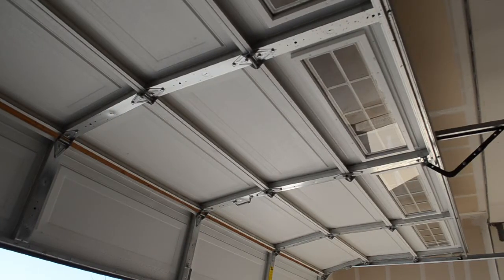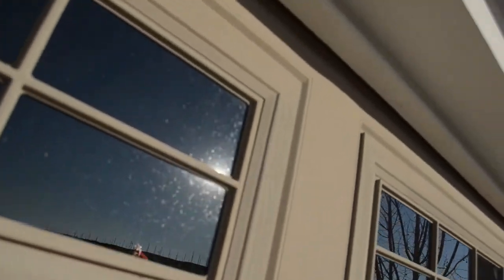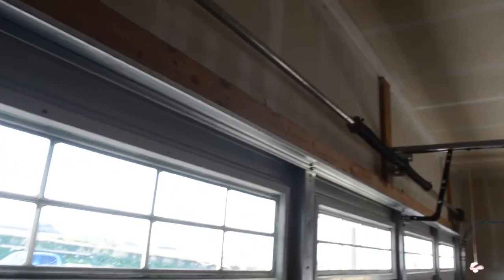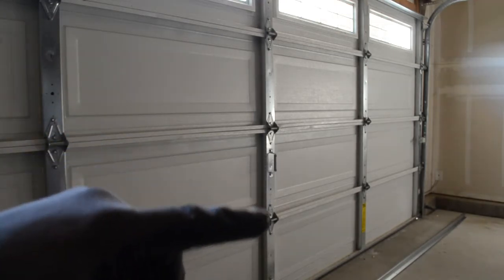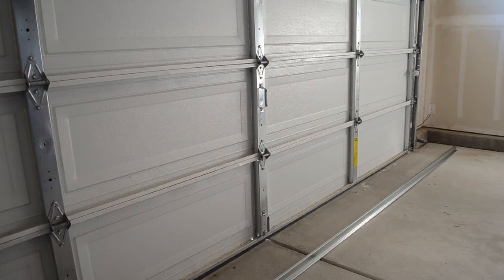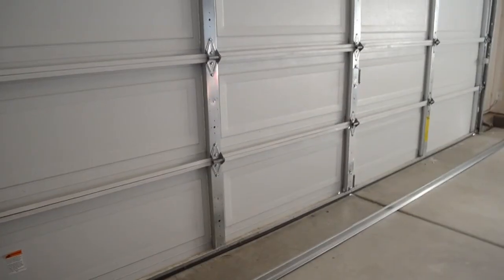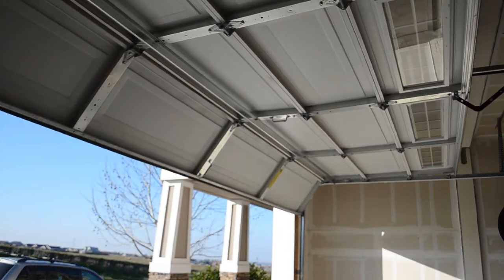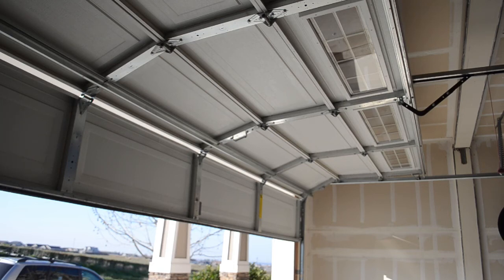Fix A Sagging Or Bowing Garage Door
Have you noticed your garage door bending, or sagging when it opens up? Watch this video on how to fix a drooping garage door, It might just save you from having to replace your garage door! A costly mistake that could be easily prevented with a simple repair! Fix your bowing garage door before its too late, trust me!

Strut support

Self tapping screws used to attach the strut
Impact drill

P.S Our website has a ton of other garage door parts available should you need something. Check it out